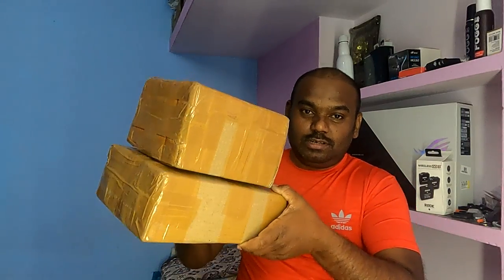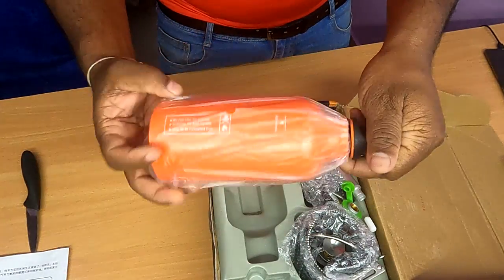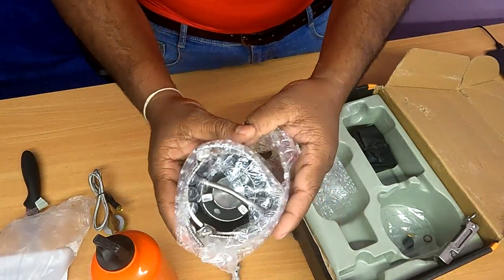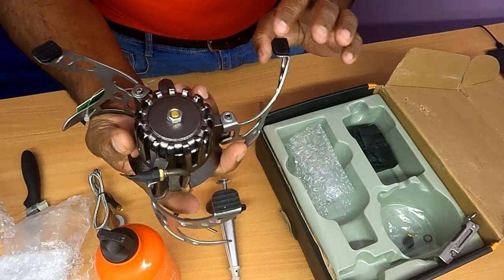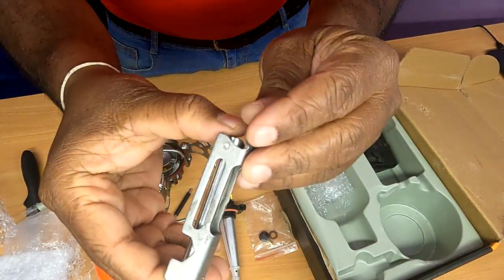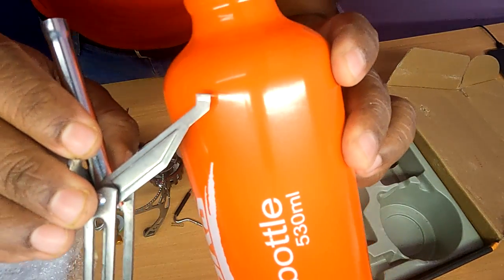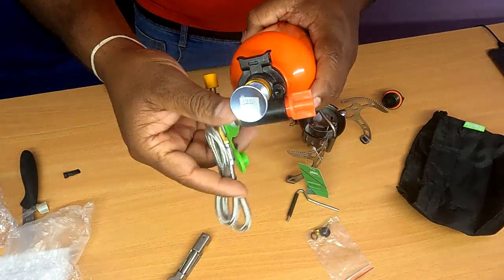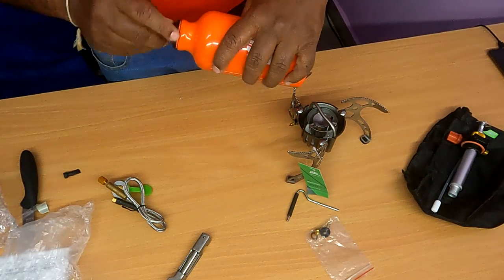Best Camping cooking set & Multufuel stove in 2022 in Hindhi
From this VLog :-

CAMPSOR Portable Outdoor Cooking Set Pot Bowl Teapot Coffee Kettle Set Cookware Tableware for Camping Picnic Hiking

My Vlogging Kit list just for you.

Travel Accessory